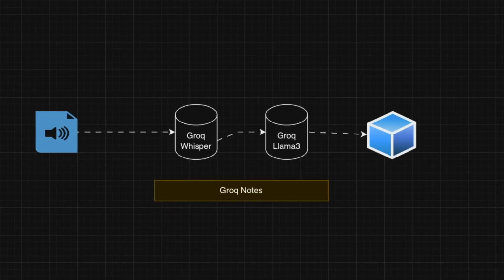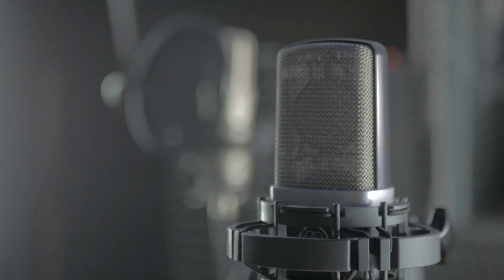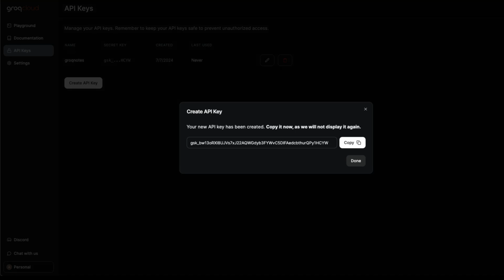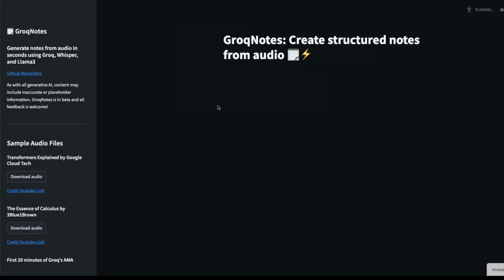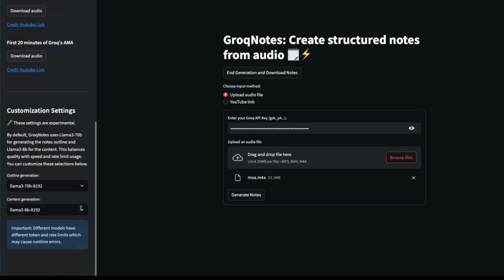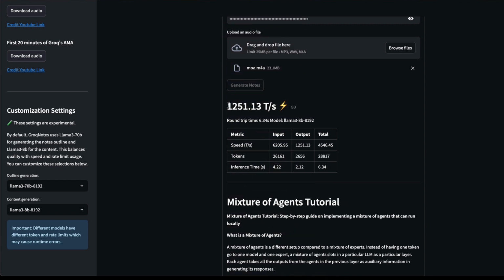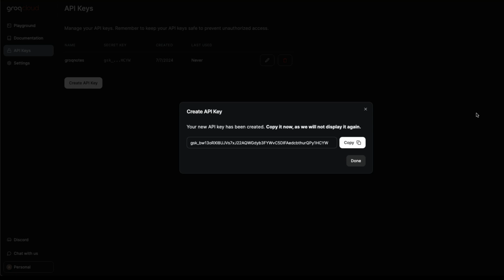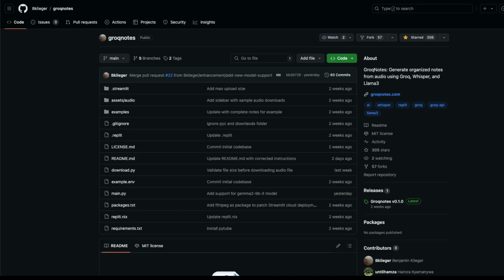Build your own Personal VoiceNotes AI!!!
GroqNotes: Generate organized notes from audio
using Groq, Whisper, and Llama3

🔗 Links 🔗